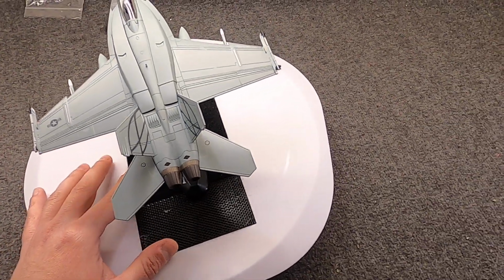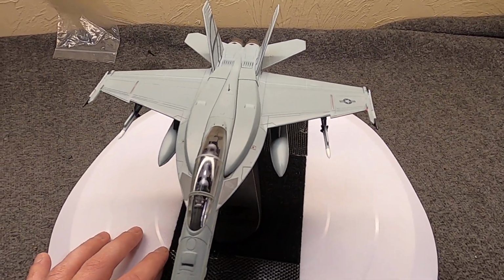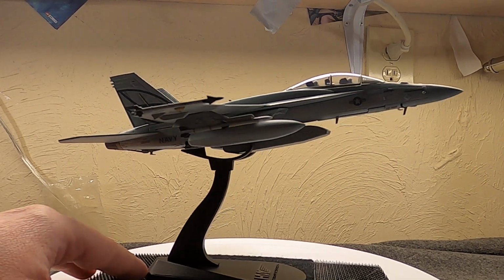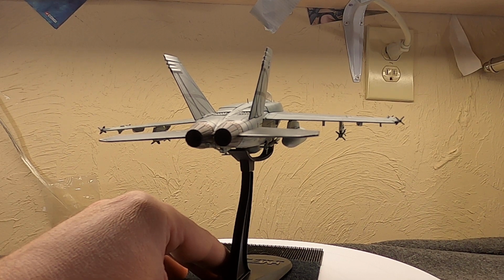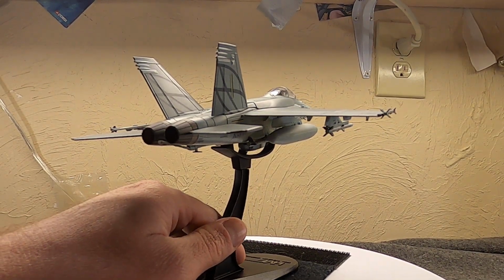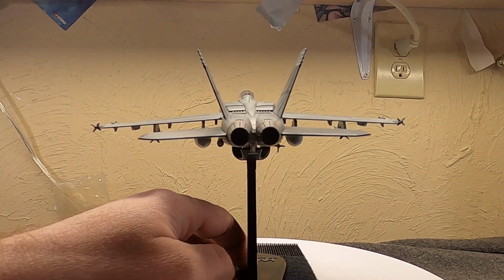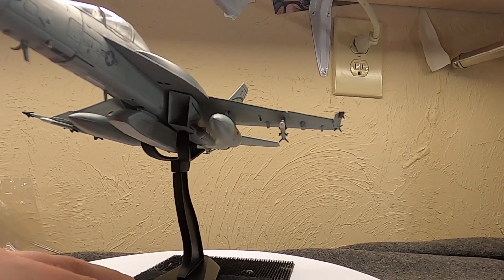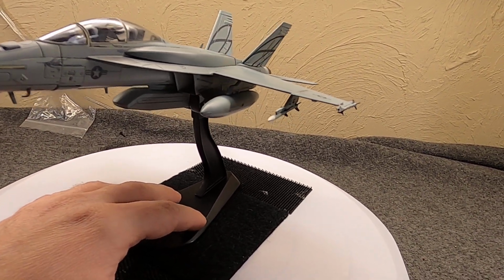Hobby Master F/A-18F Advanced Super Hornet Fighter 1/72 Scale Diecast Model